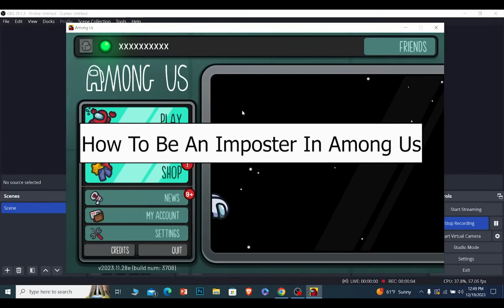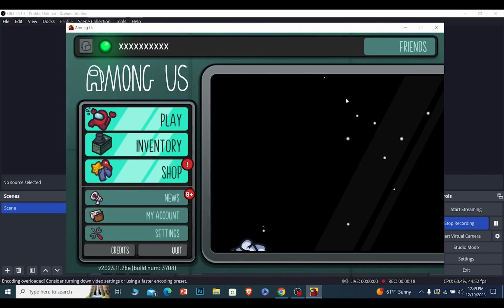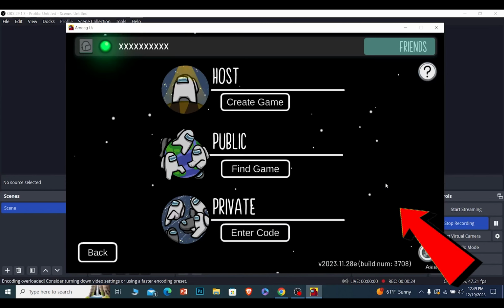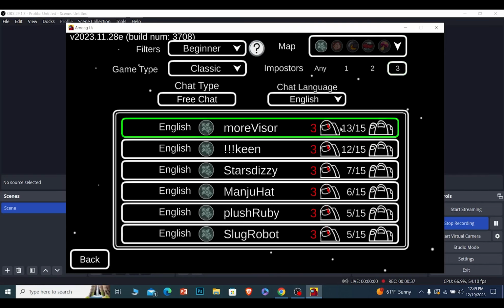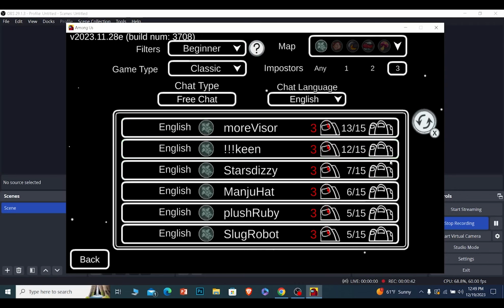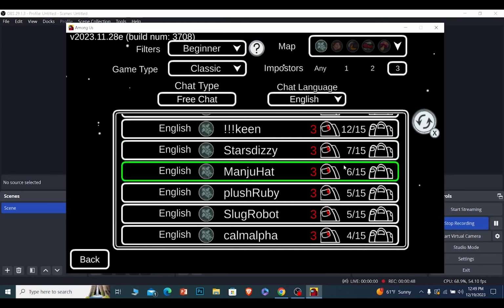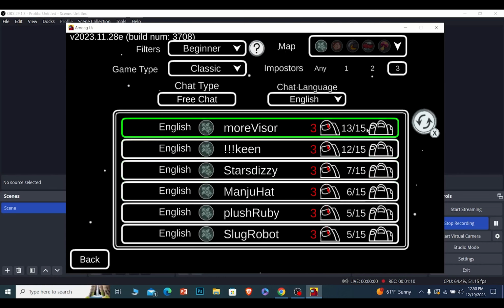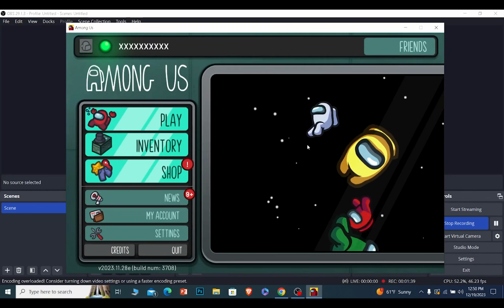How to Be Imposter In Among Us (EASY!) | Among Us Tips & Tricks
This video walks you through the step-by-step process of how to be an Imposter in Among Us. Watch the video till the end and learn the steps in detail.